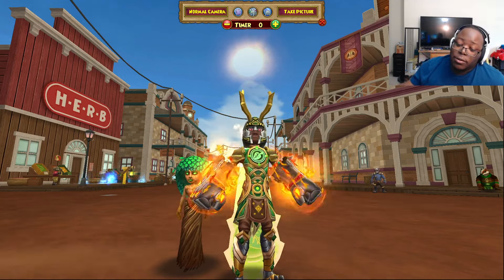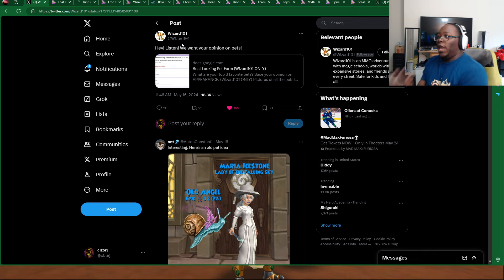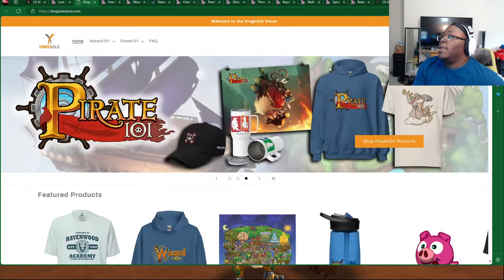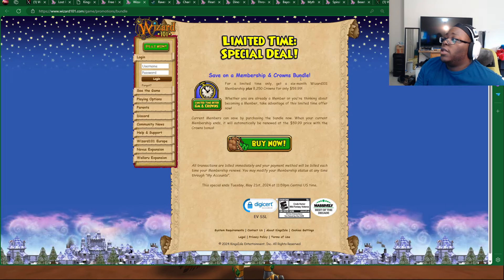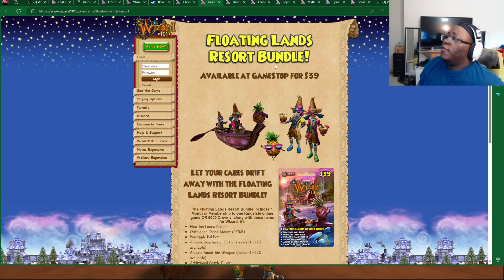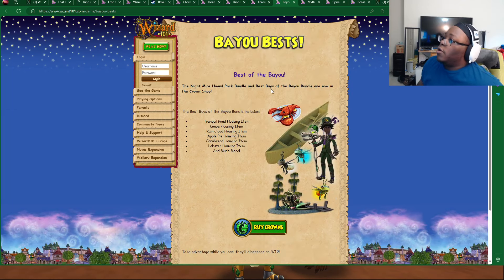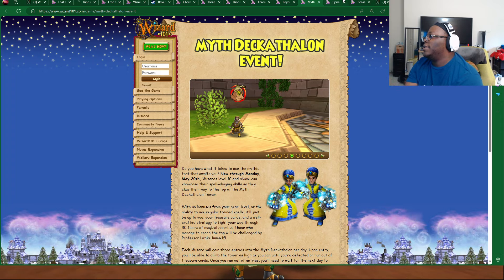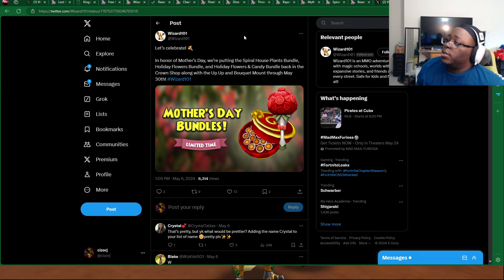FLUTES ARE BACK! Wizard101 News!